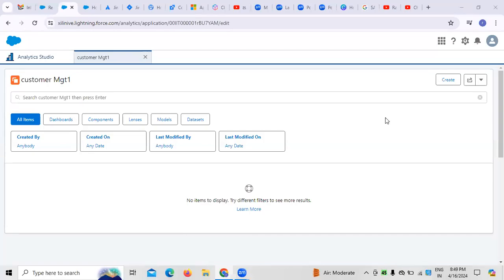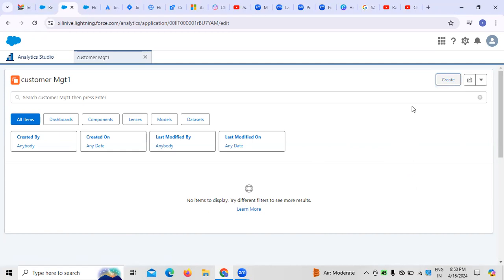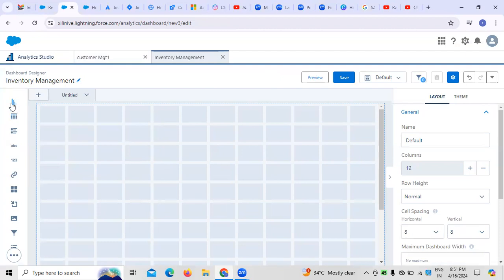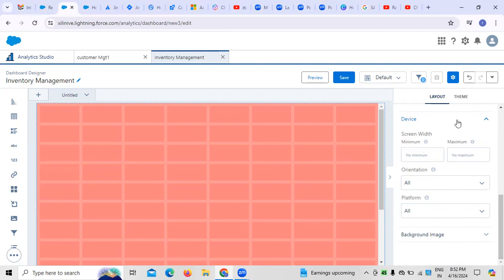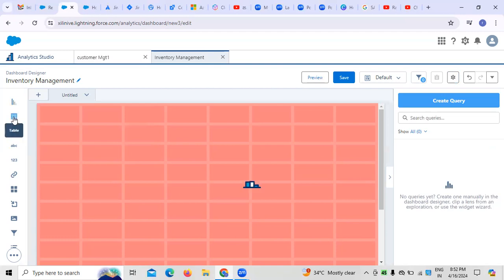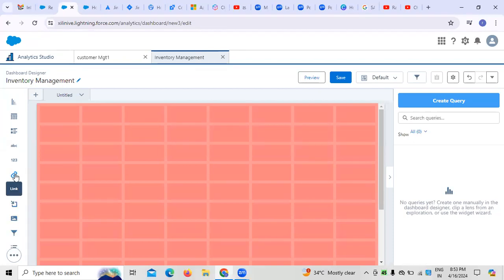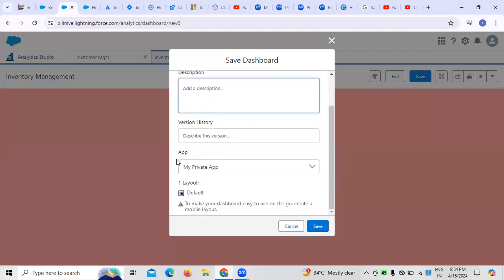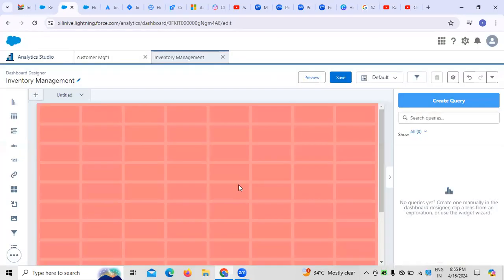salesforce | Business analyst | Admin | Retail | CRM applications | analytics | dashboards